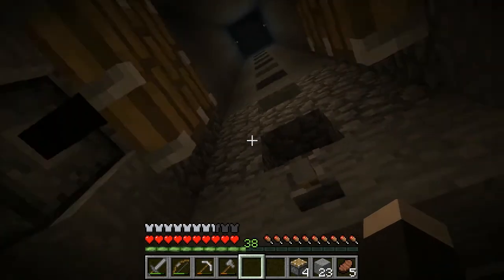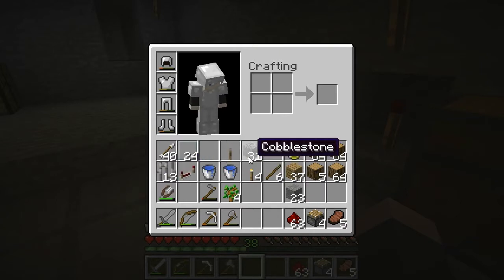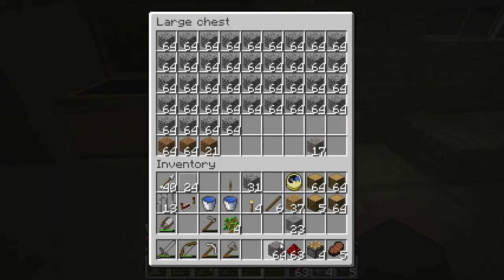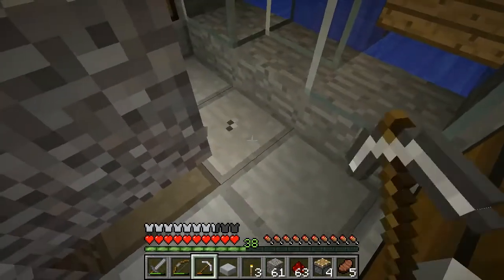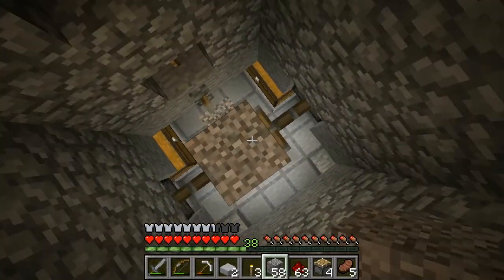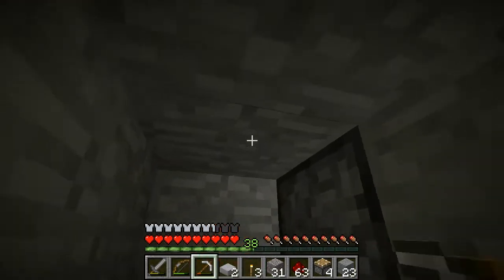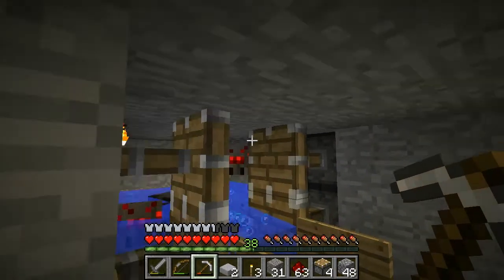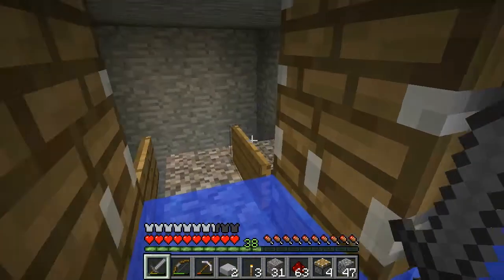Fear of Mobs 113 - Grindin' and Farmin'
Just another episode of improving our setup here in Serenity Cove.

Credits:

"In Search of Diamonds"
By Eric Fullerton

Steam Group: Fear of Mobs

Want to help keep the server alive? Consider donating! All donations go directly towards the server's monthly bill and towards upgrading it if possible.